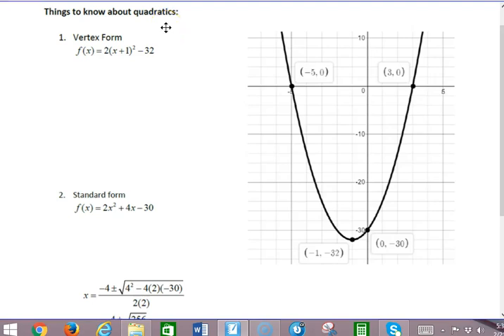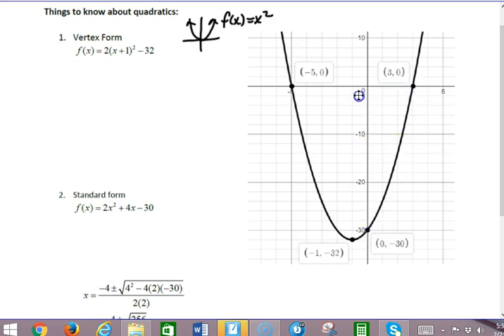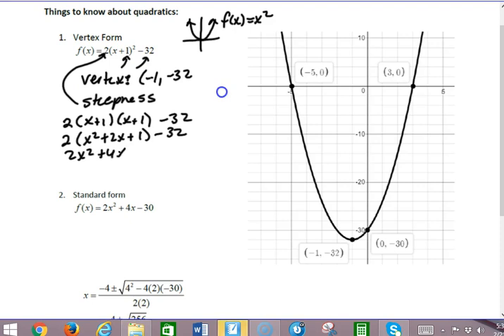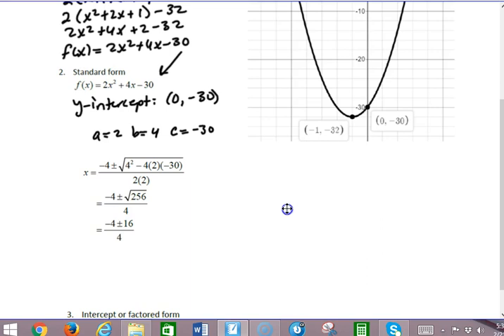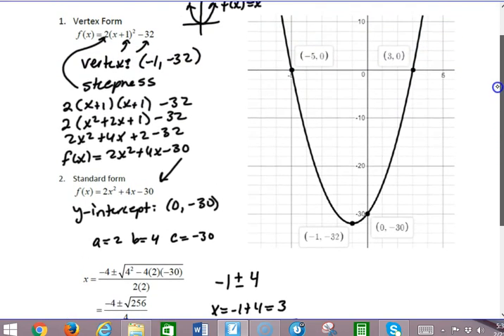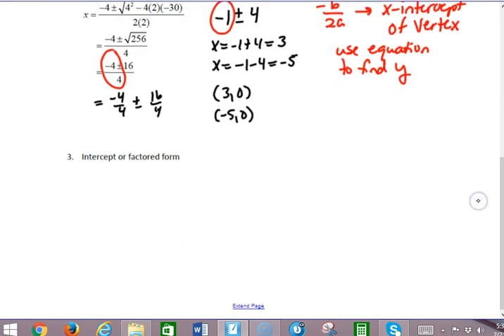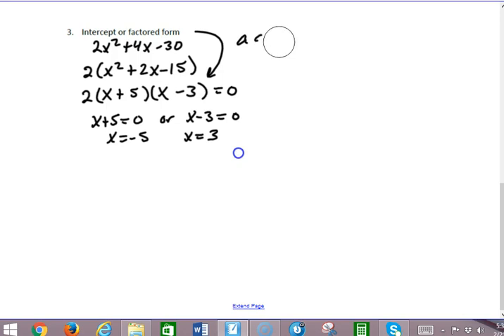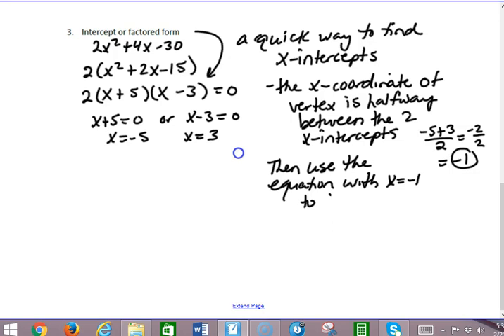PF #0 Quick Review of Quadratic Functions